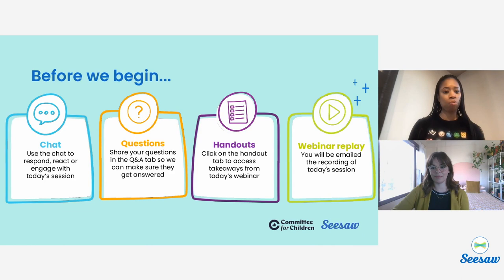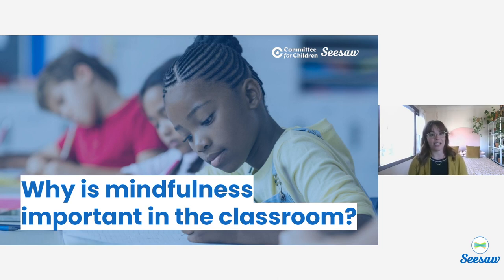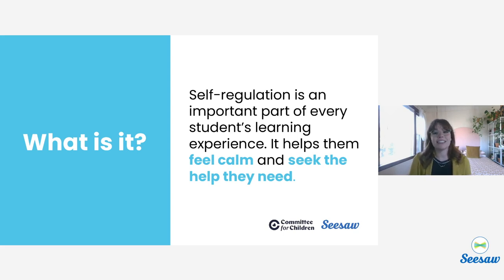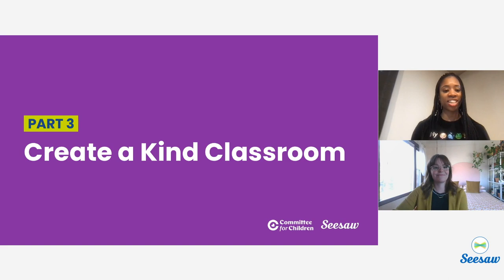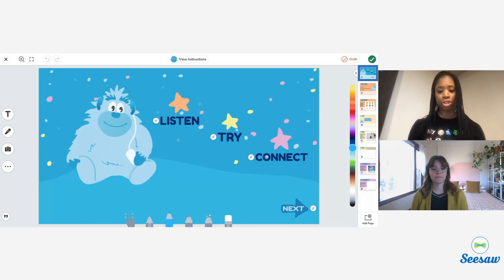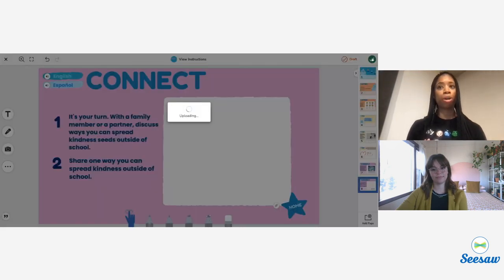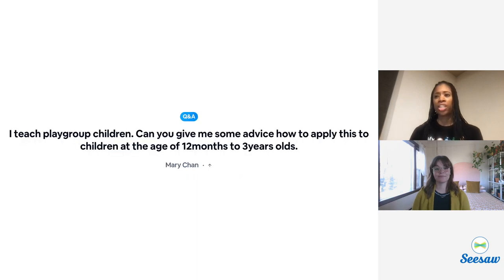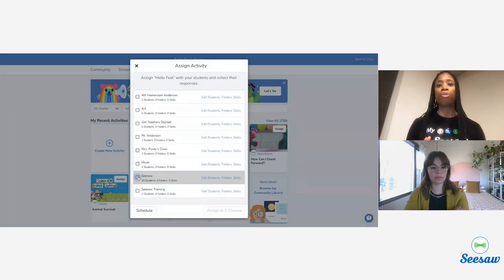Learn with the Expert: Create a Calm, Focused, and Kind Classroom with Casey Escola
Looking to create a calm, kind, and focused classroom? Casey Escola from Mind Yeti and Seesaw share practical strategies for integrating mindfulness into your classroom. With Mind Yeti's lessons on emotional regulation, empathy, compassion, and focus, you'll gain back valuable instructional time and create a positive learning environment for your students. Learn how mindfulness can benefit both students and teachers, and discover Seesaw's quick and easy lessons to promote social-emotional learning and  implement these strategies right away.